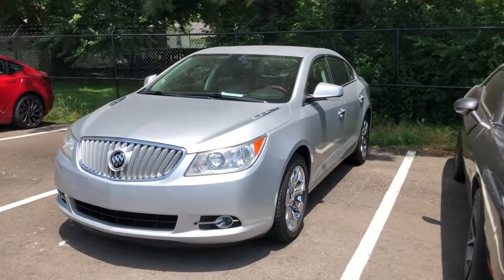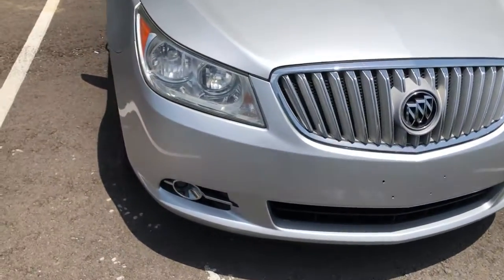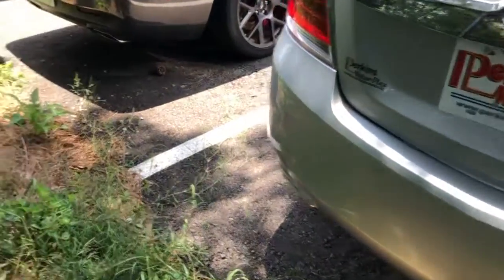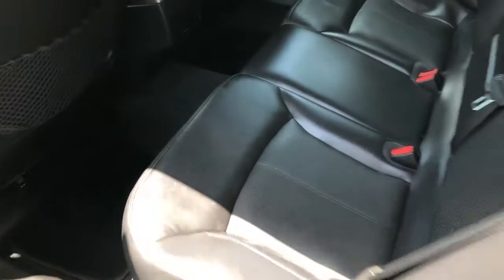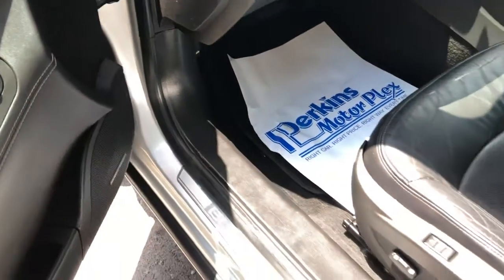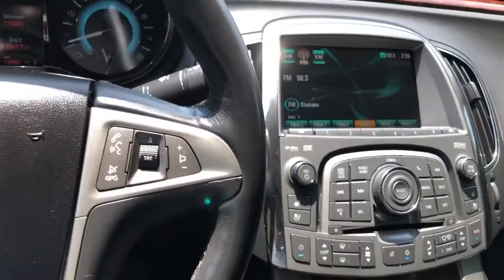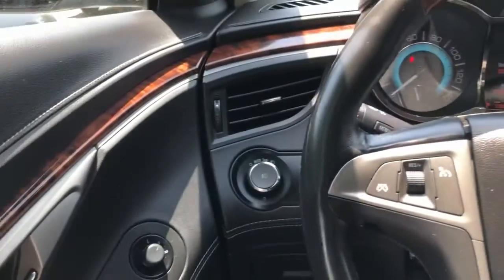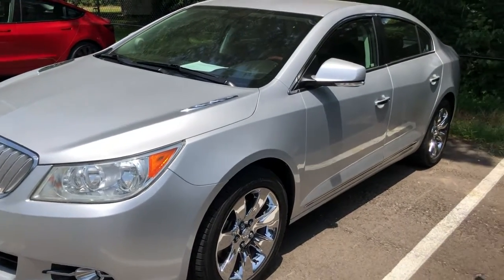128378A - 2012 Buick LaCrosse Premium